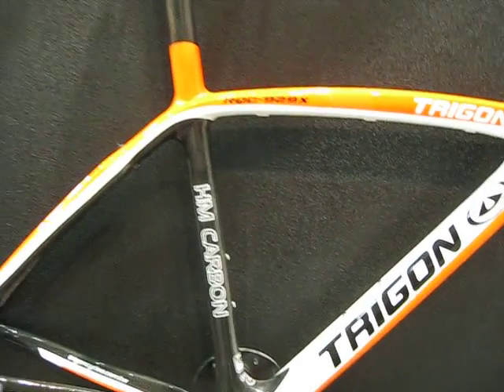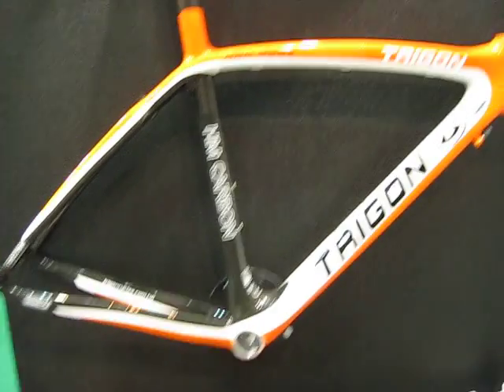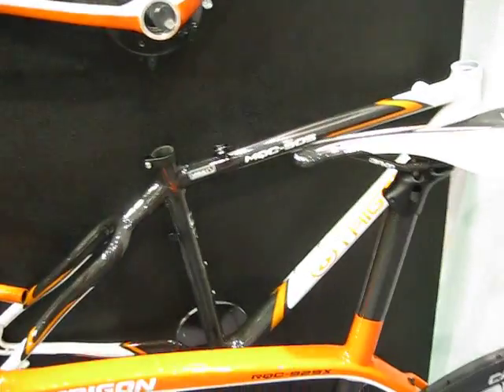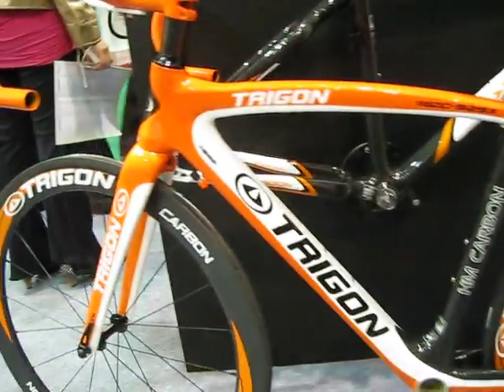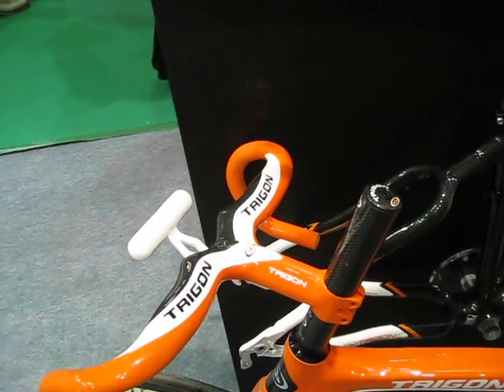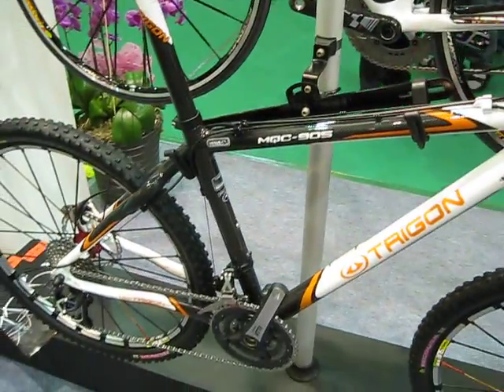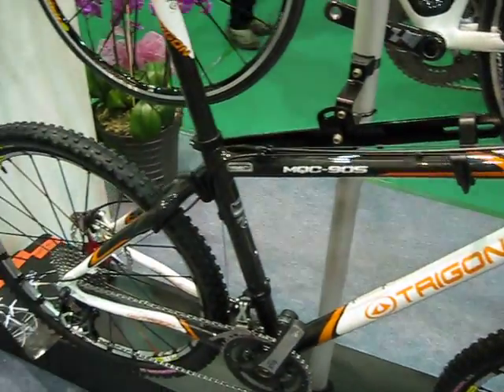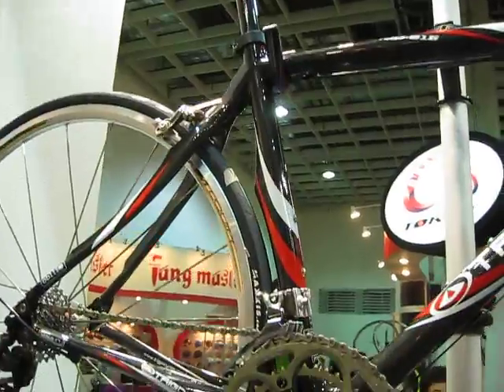Trigon Carbon Bikes & Parts '09 Taipei Bike Show Video by Downtube.com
Every year Trigon has some of the nicest frames at the Taipei show. They started with road bikes and began introducing their mountain bikes a few years ago.